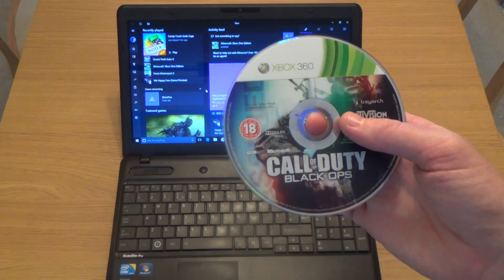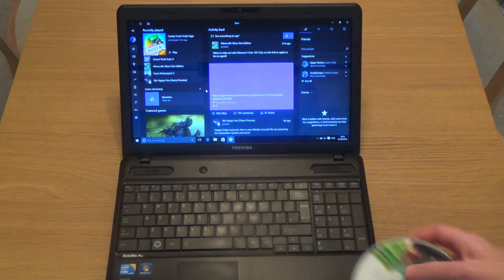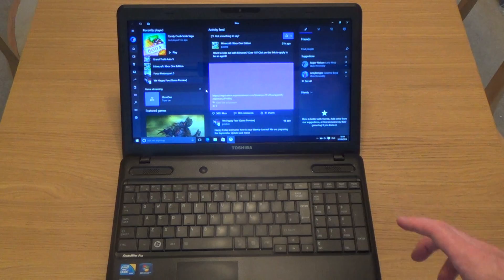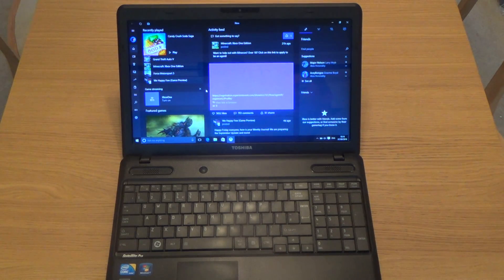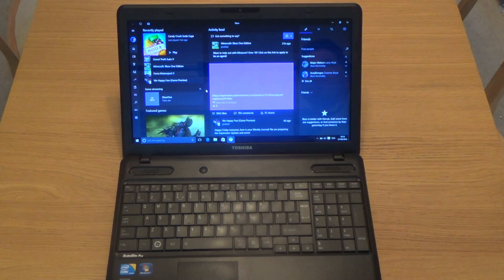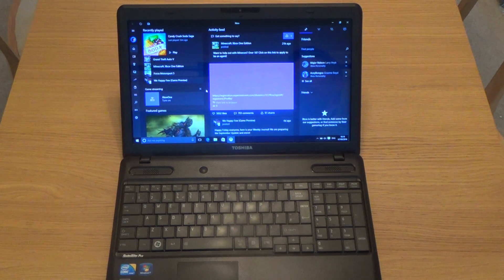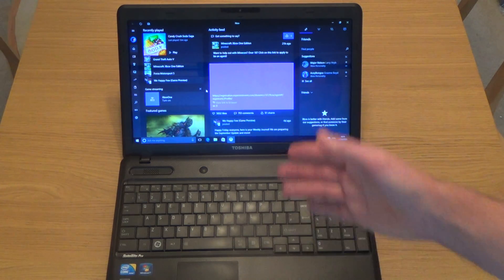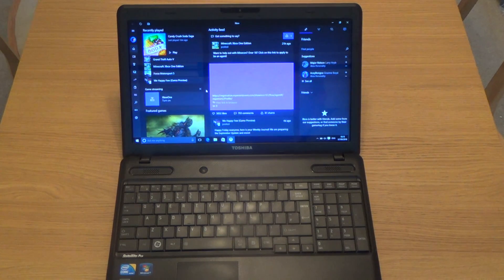What happens when you use a Xbox 360 game on a PC / Laptop with Xbox App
What happens when you put a Xbox 360 game disc in a laptop or PC with the Windows 10 Xbox App.